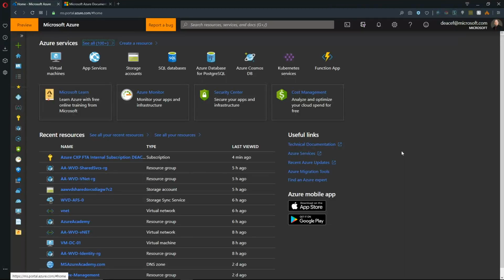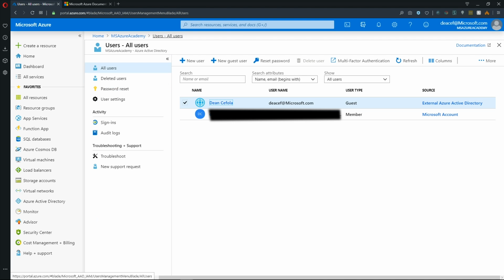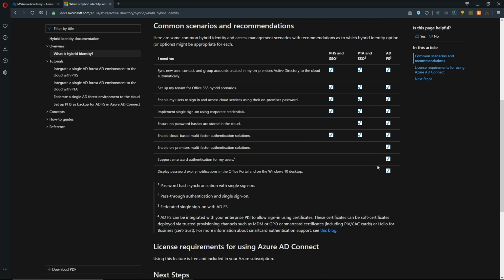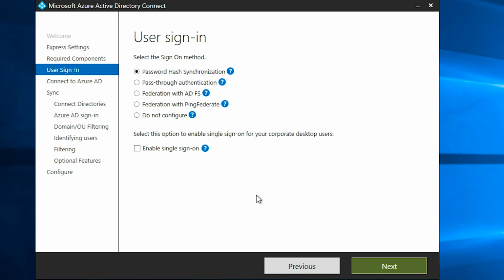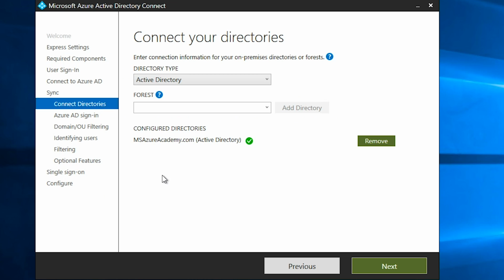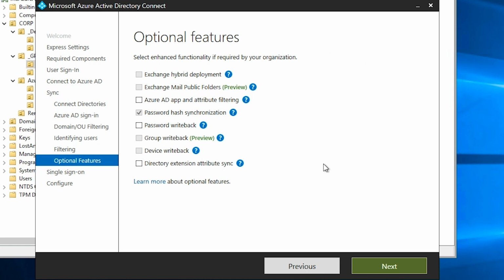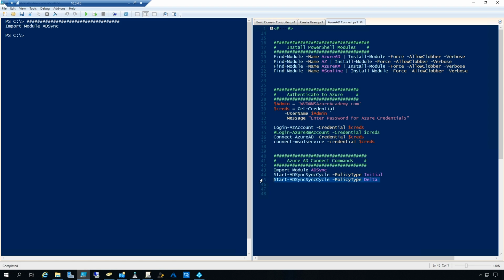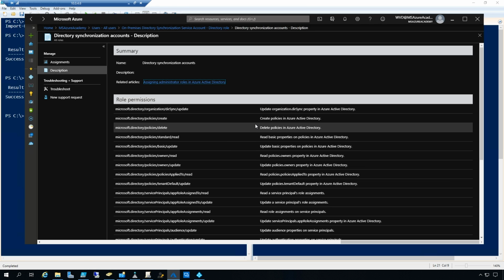Azure AD - #2 - AzureAD Connect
Learn About Hybrid Identity & Azure AD Connect today at The Azure Academy

Multi-Tenant Identity - 0:39
AzureAD Connect  - 2:48
Hybrid Identity Docs - 4:20
AzureAD Connect Install - 5:18
Explore AzureAD Connect - 13:25
How does Sync work? - 14:45
Verify the Sync worked - 16:14
Whats Next...?